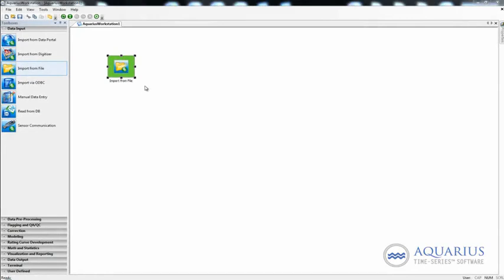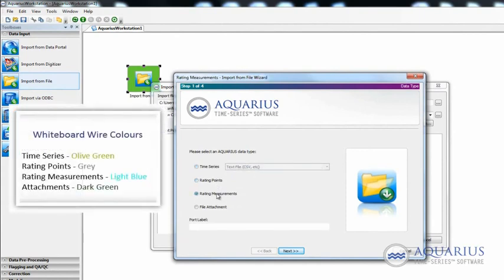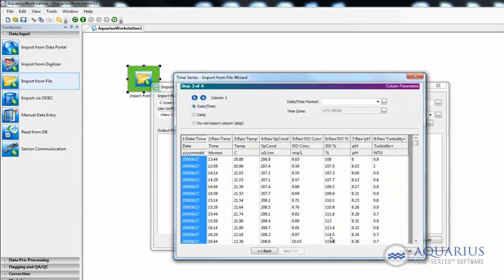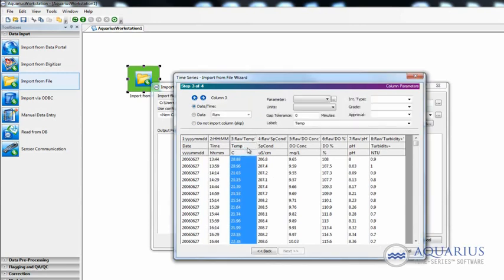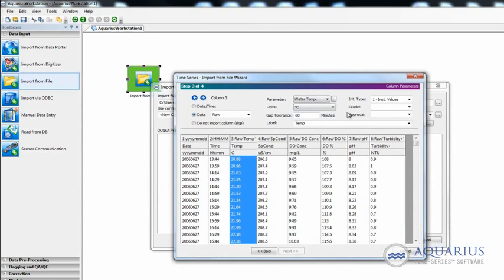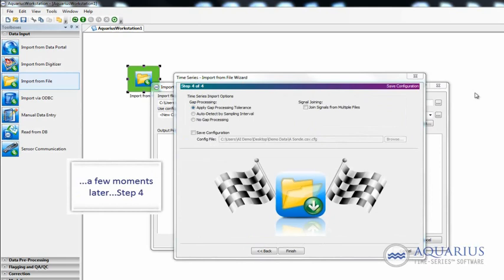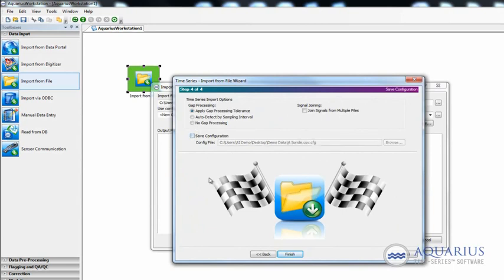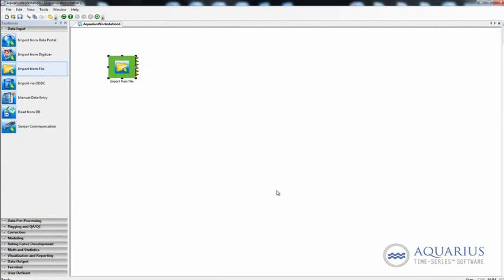AQUARIUS Time-Series 3x - Whiteboard - Import From File